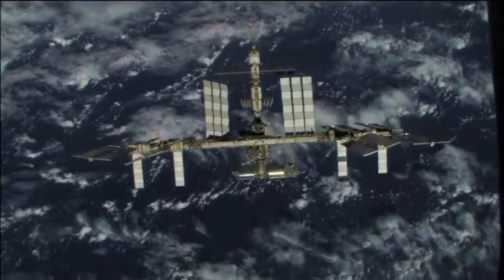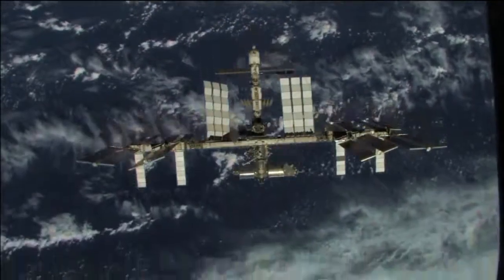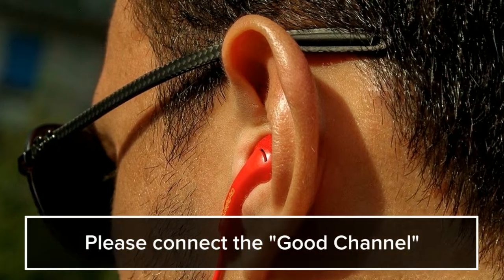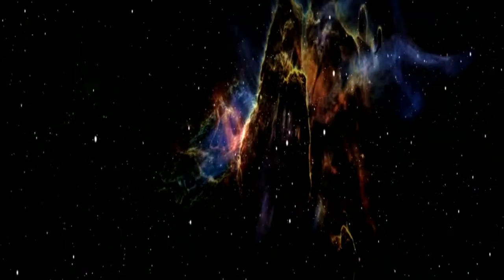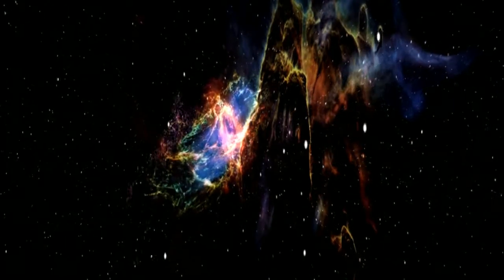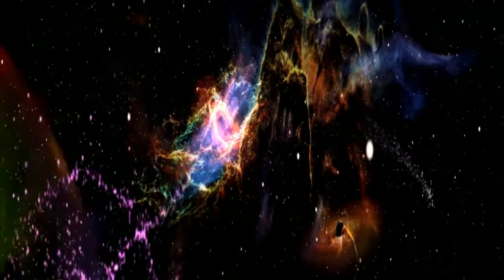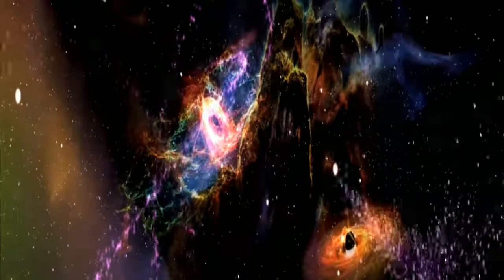A Scientist Rises by Desmond Winter Hall. Science Fiction short stories audiobook